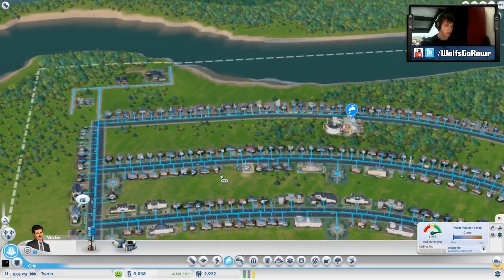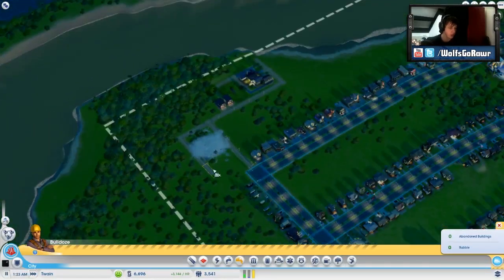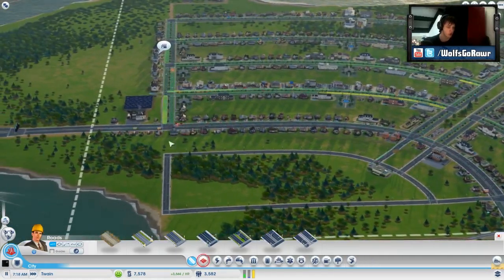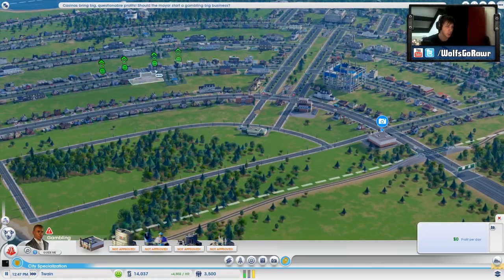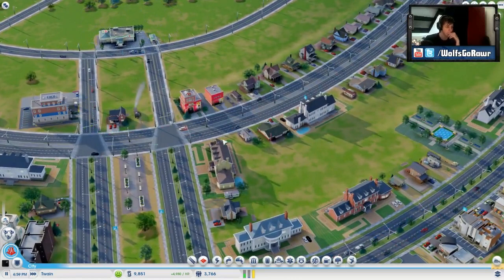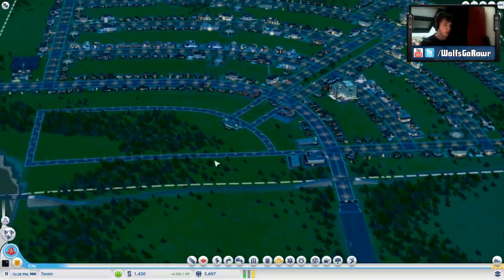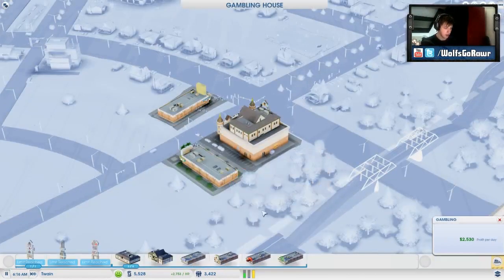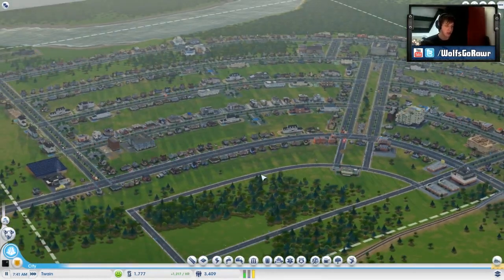SimCity - It can't burn